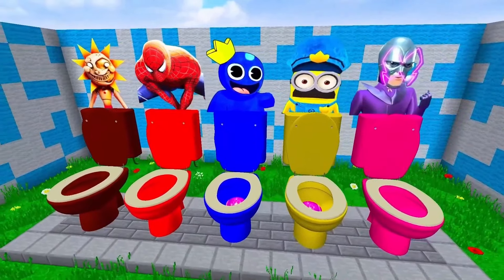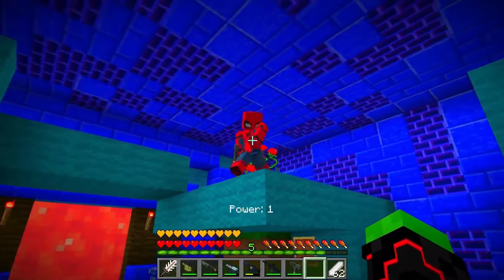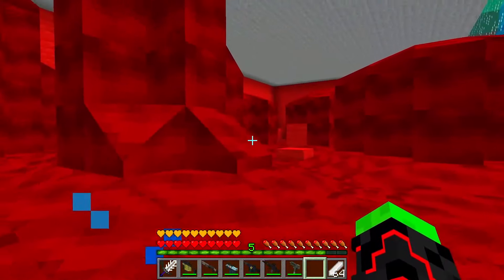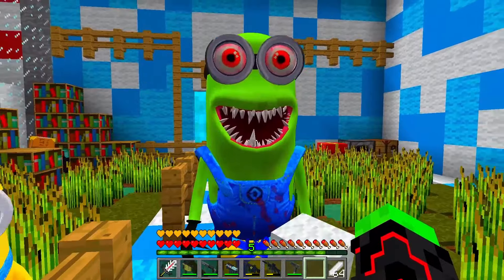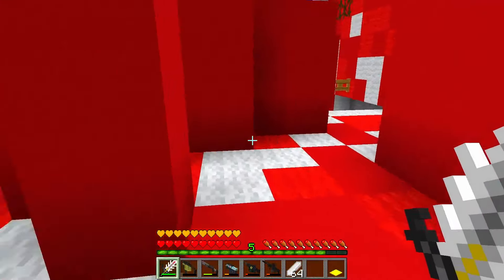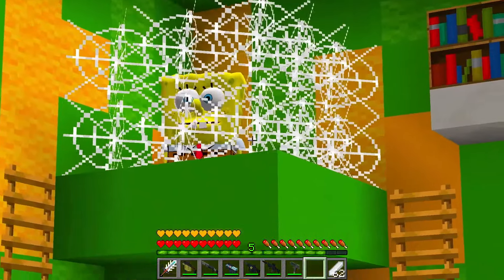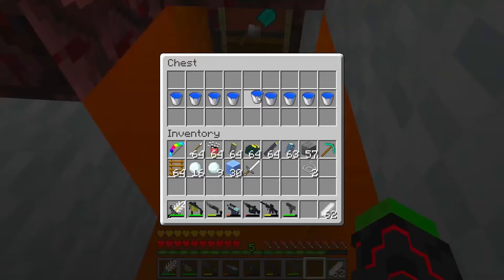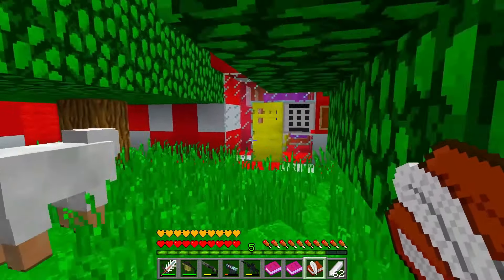SURVIVAL IN TOILET IN MINECRAFT